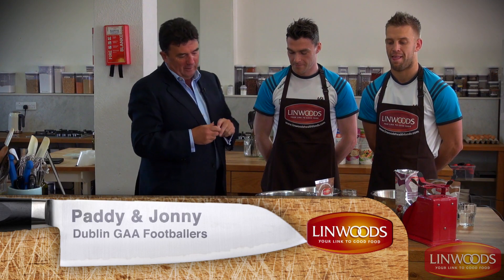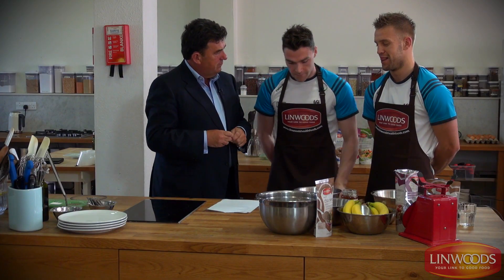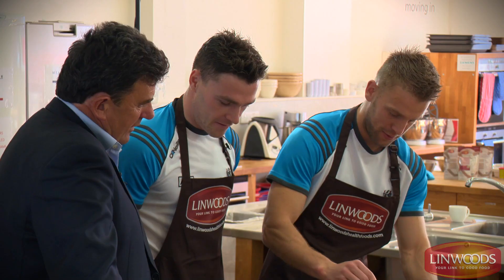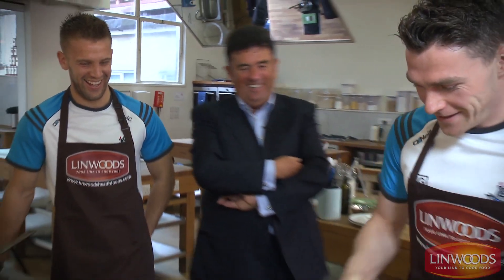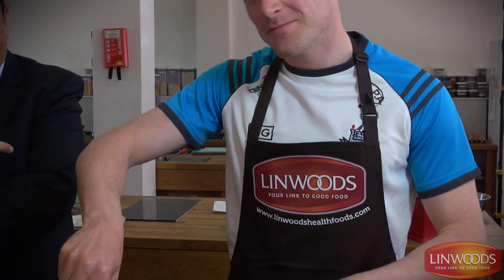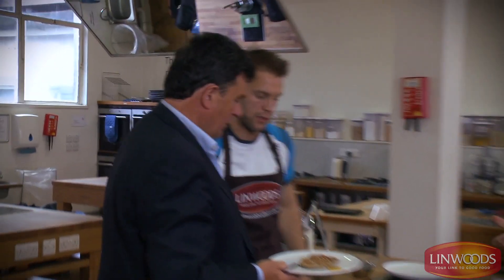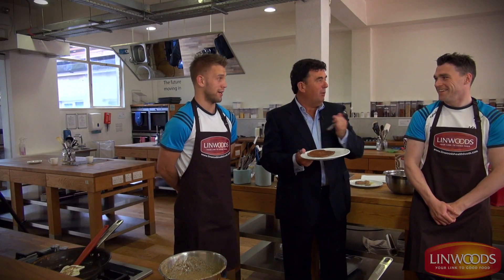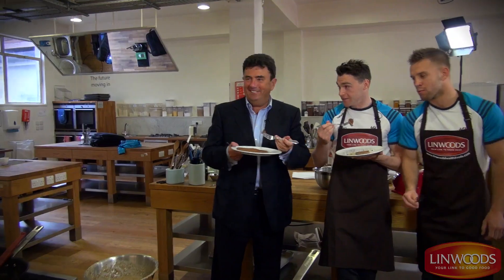Dublin GAA Pancakes Challenge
Linwoods set Dublin GAA footballers Jonny Cooper & Paddy Andrews a pancake challenge! See who comes out on top!